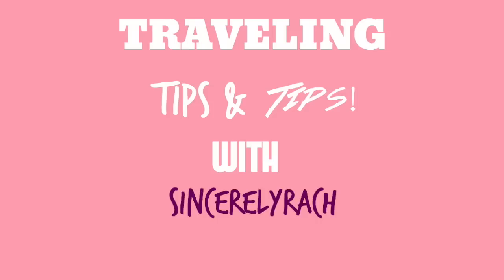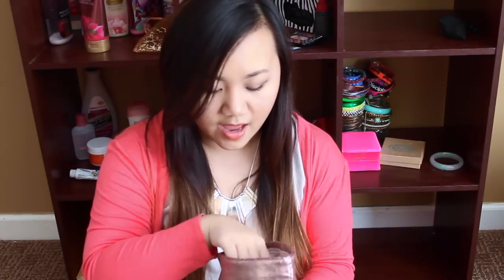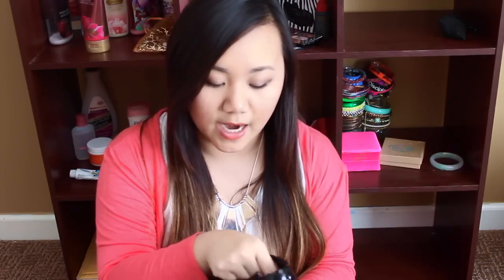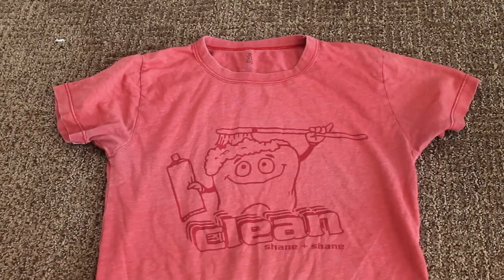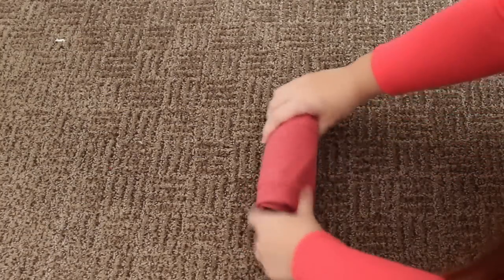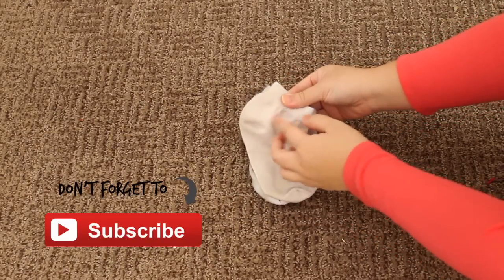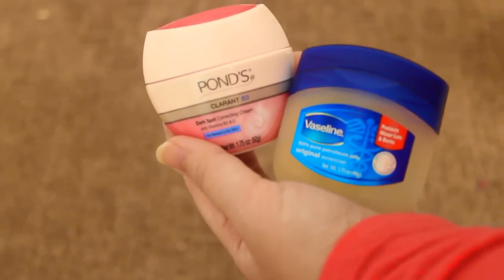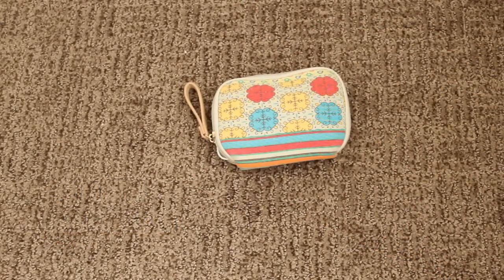How To Travel EASIER! | SincerelyRach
Hi Guys!
So I decided to make this video for those who are in NEED or traveling organization tips and tricks. This is everything that I personally do when I travel every weekend. I hope you found this helpful!